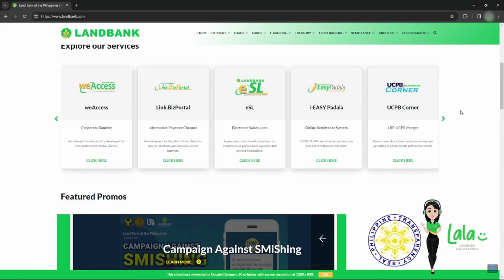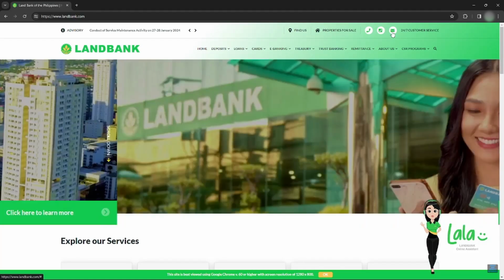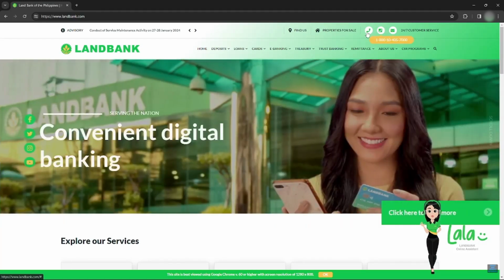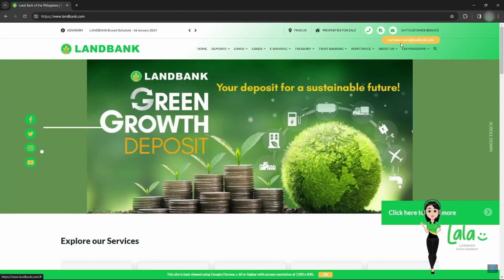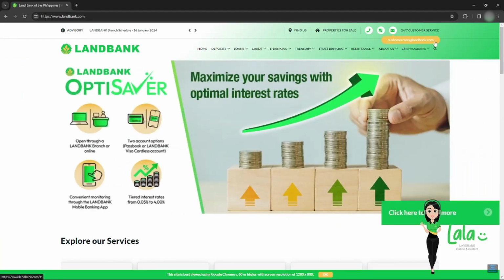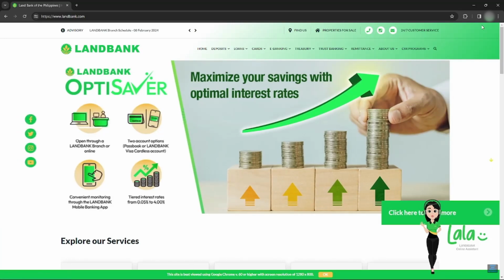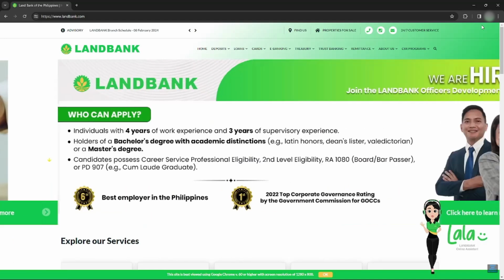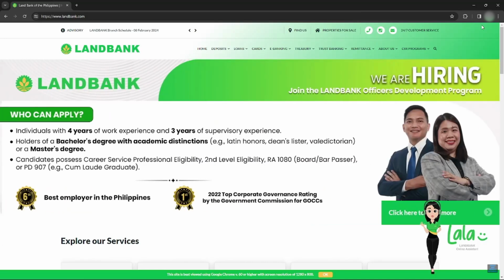How to FIND Account Number in LandBank Agent Banking Card (Easy Guide!) 2025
How to Find Account Number in LandBank Agent Banking Card

In this tutorial ill teach you how to find account number in landbank agent banking card.